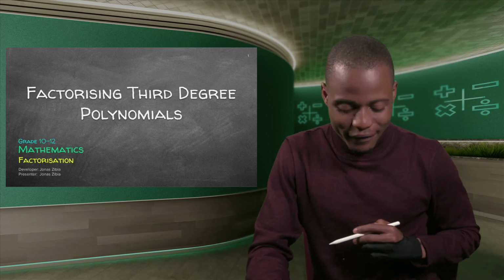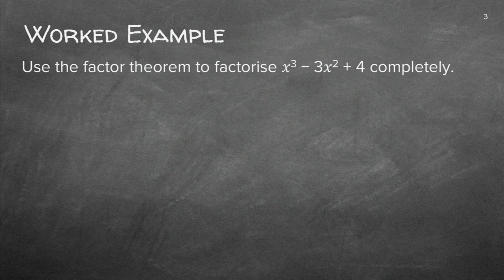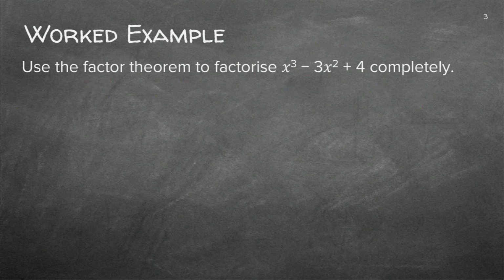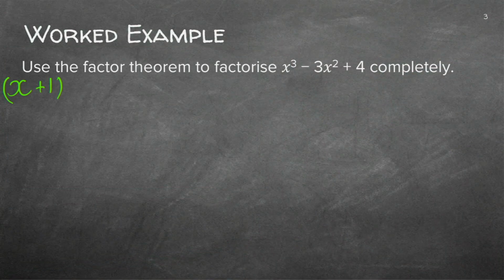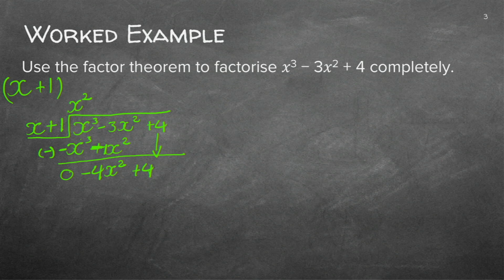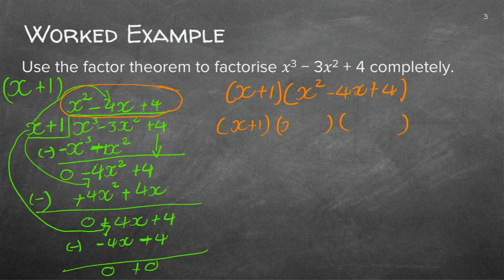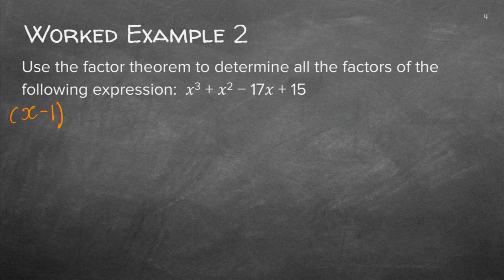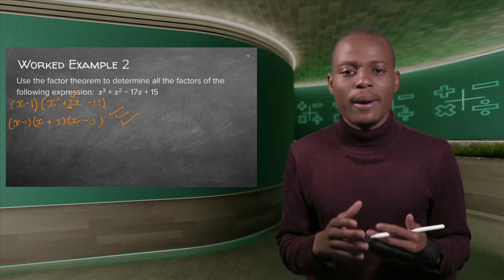Factorising Third Degree Polynomials | Factorisation